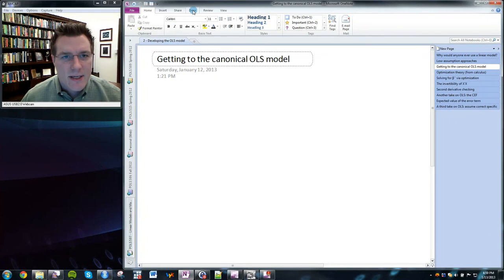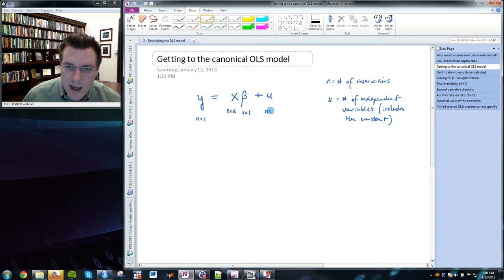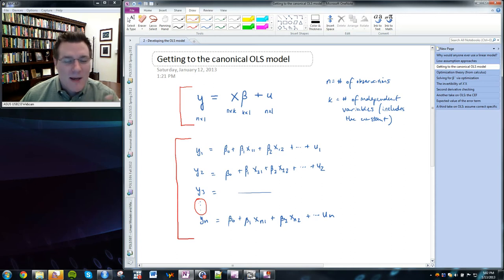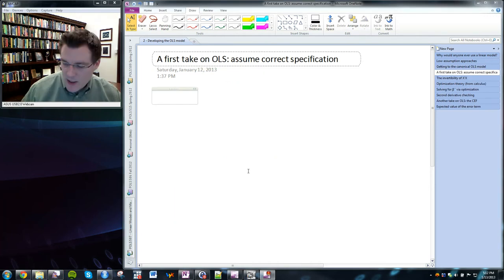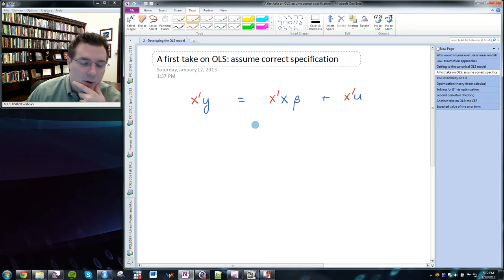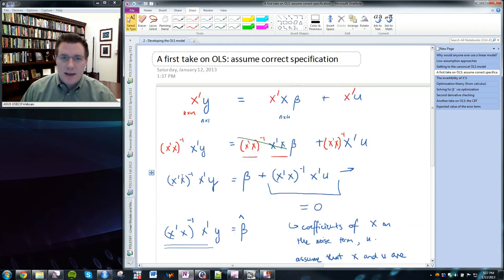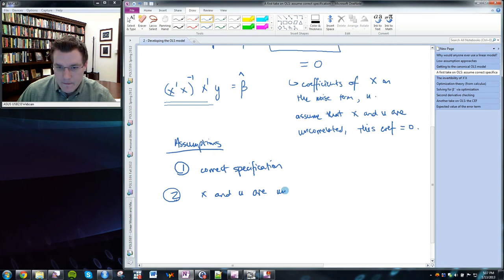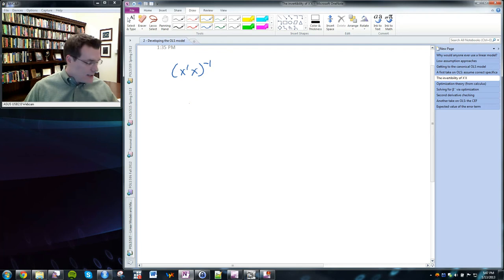Developing the Regression Model through Error Minimization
Uploaded by Dr. Justin Esarey, Rice University, on 1/14/2013.